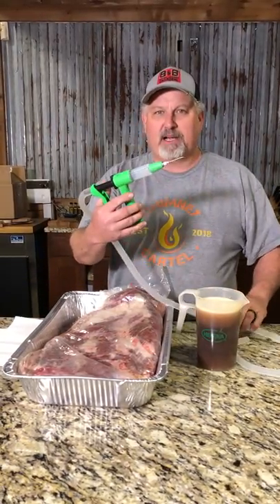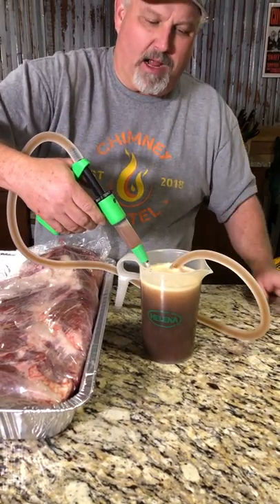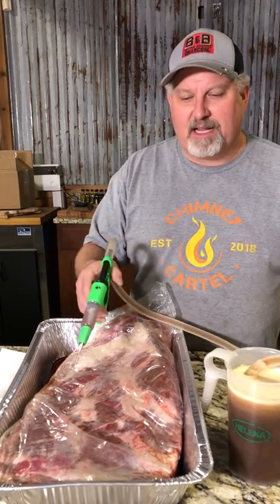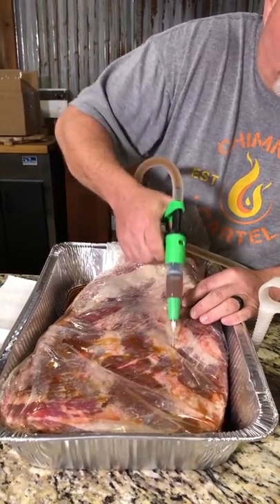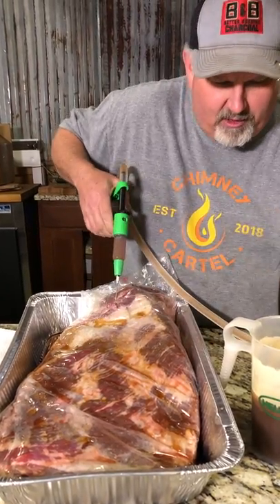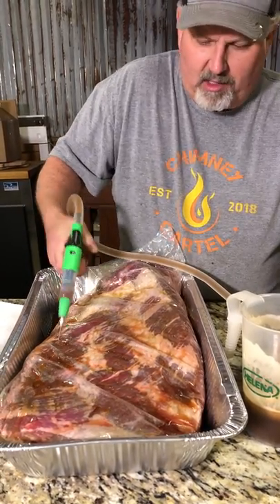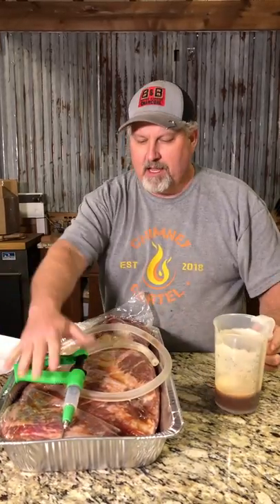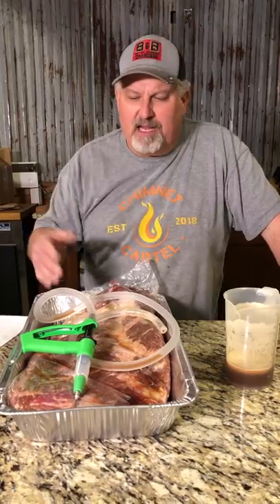BDI Meat Injector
This demonstration video shows the ease of use and functionality of the BDI injector.  This injector is an adjustable, metered, and hand actuated medium volume injector for any type of meat.  This injector allows you to continuously pump fluid into a piece of meat without refilling or contaminating your seasoning liquid.

This injector comes with either a 3" 12 ga, 1.5" 14 ga., or a 1.5" 16 ga. needle.   It takes a standard square hub needle.  These needles exhaust out of the end of the needle.